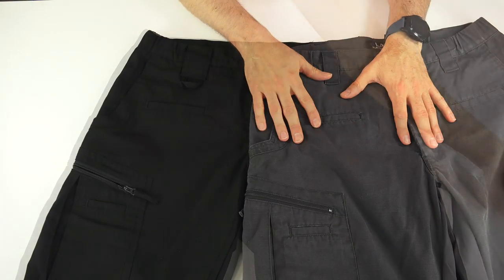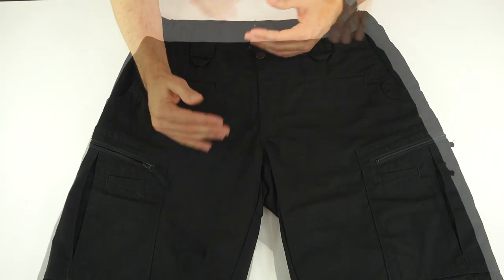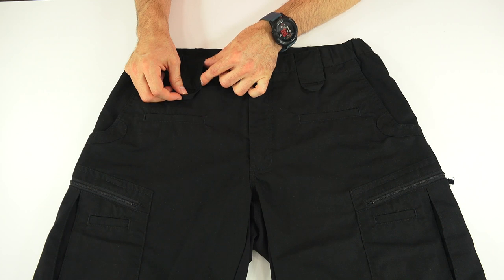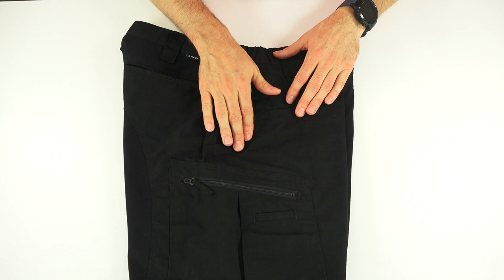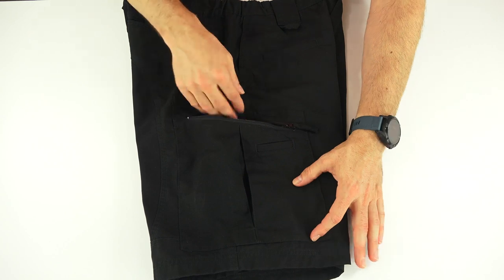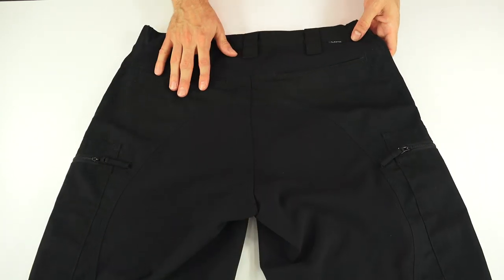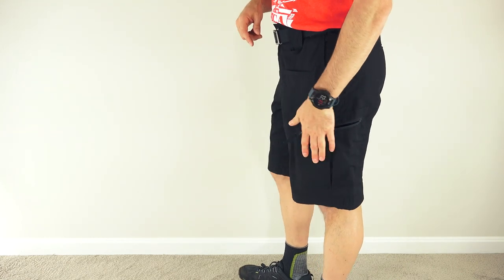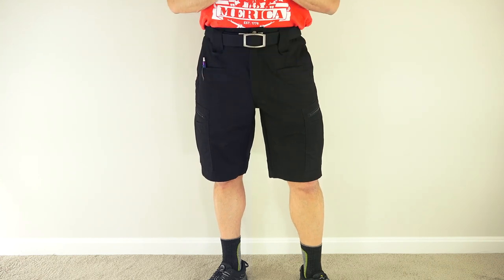LAPG Atlas Tactical Shorts with Stretch Tech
The La Police Gear Atlas Shorts are a short version of their Atlas Pants, both of which have their Stretch Technology System for added comfort and ease of movement.